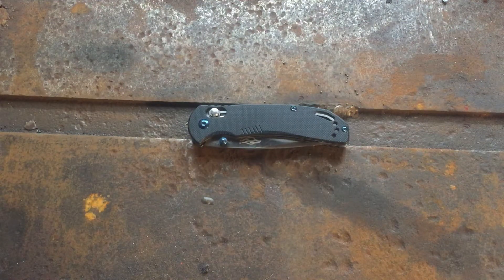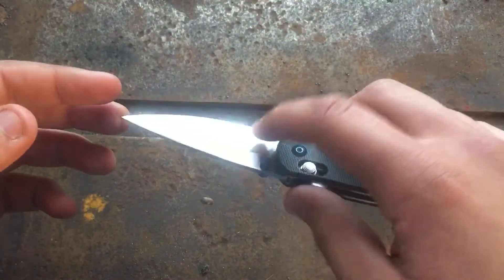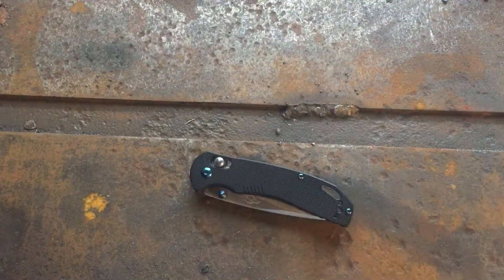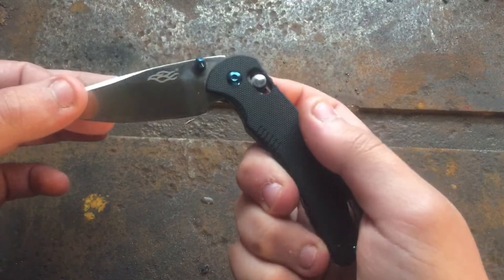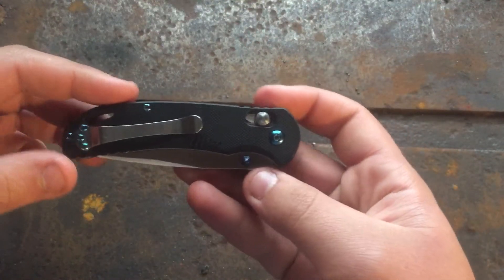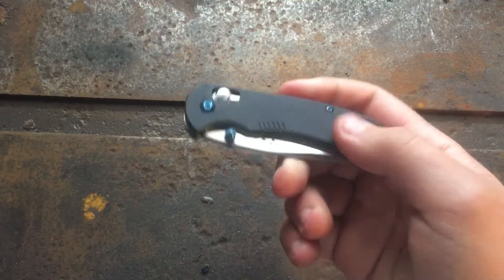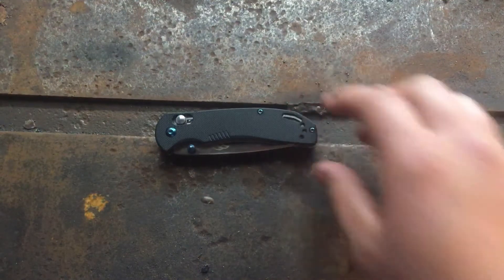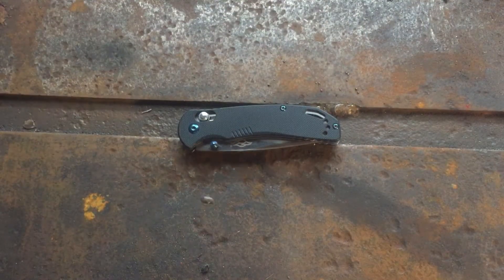Ganzo F753M review.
Here is a link to the knife. Check it out!!